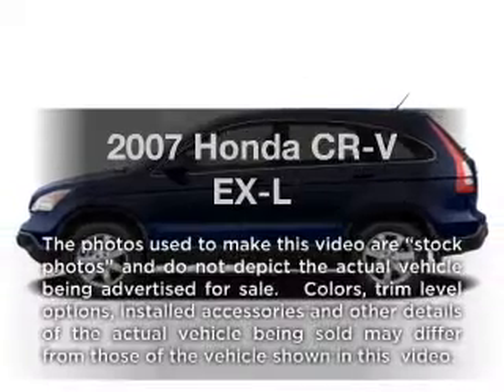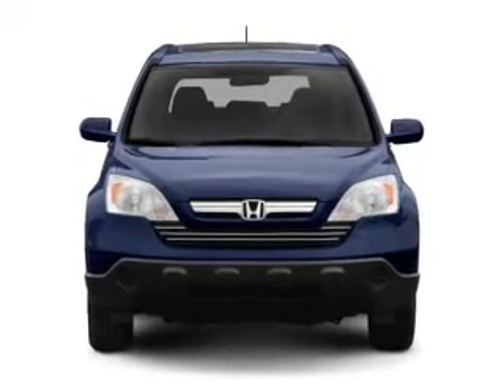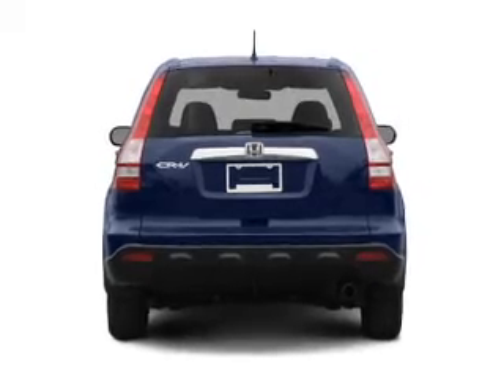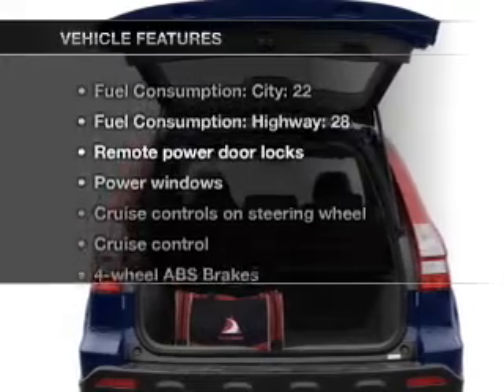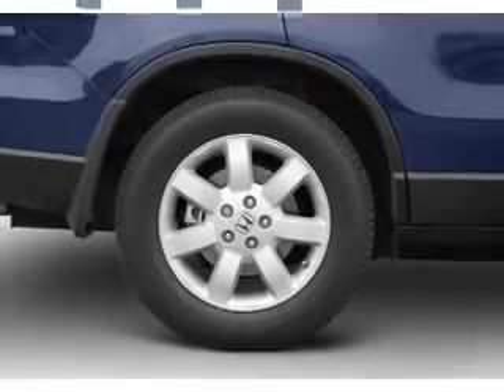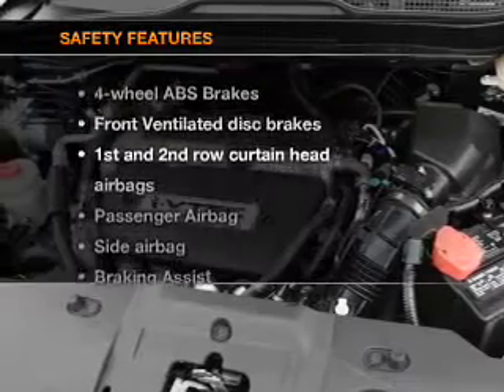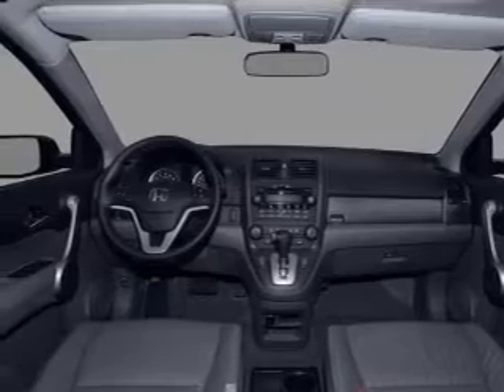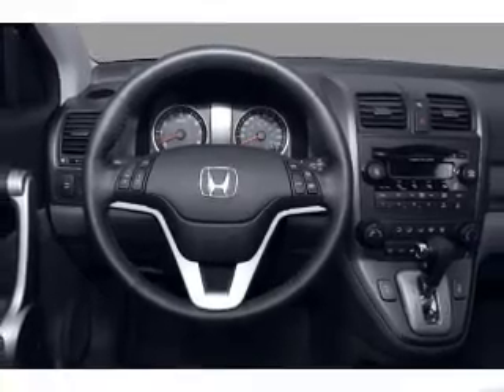2007 Honda CR-V - Chicago IL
Year: 2007
Make: Honda
Model: CR-V
Trim: EX-L
Engine: 2.4 liter inline 4 cylinder 16 valve
Transmission: 5-Speed Automatic
Color: Gold
Mileage: 58502
Address:
6603 South Western